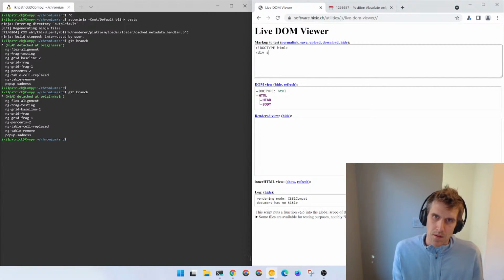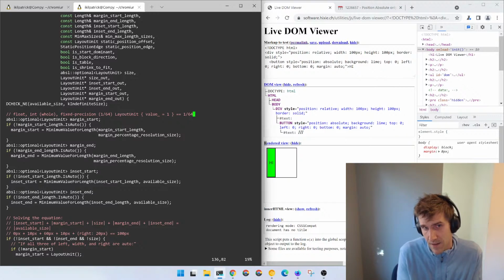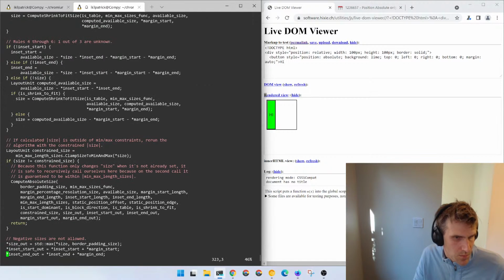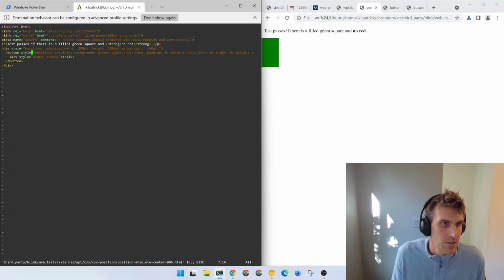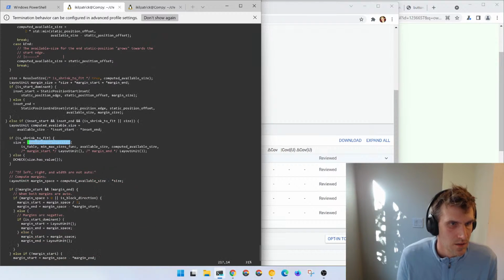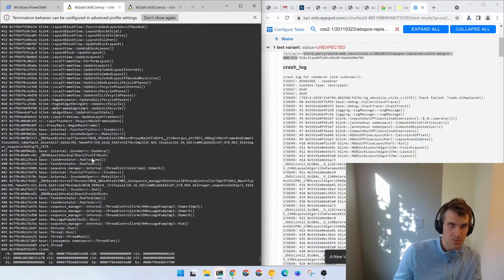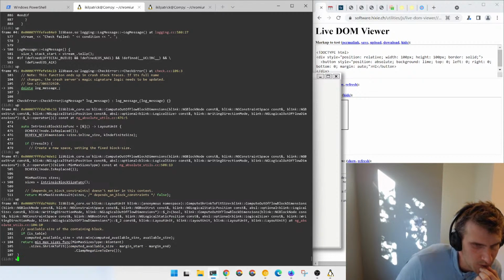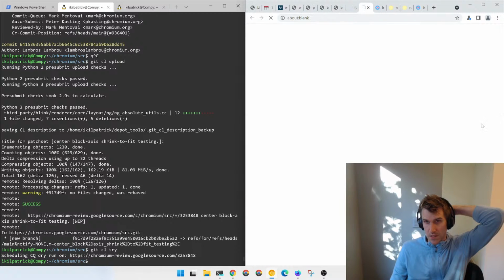Fixing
Starts at 6:40 until I can trim the video.